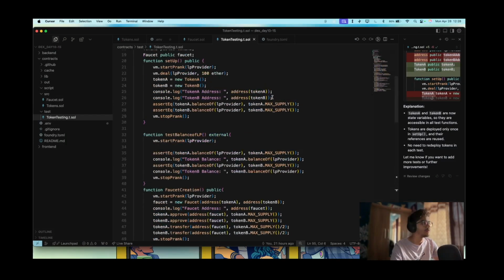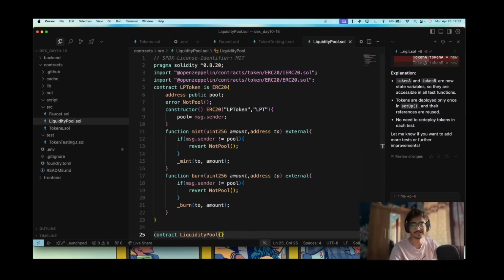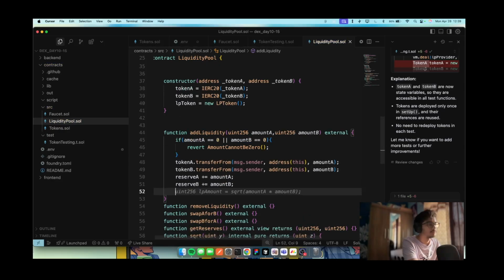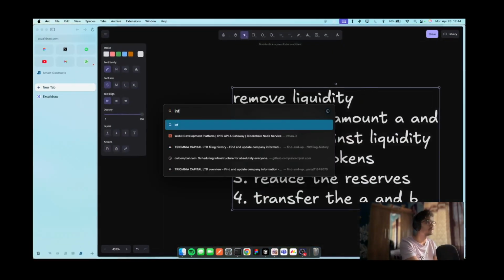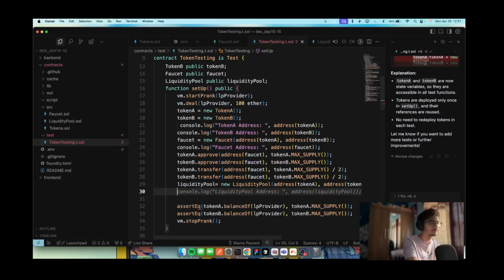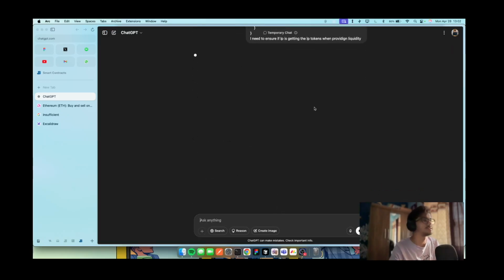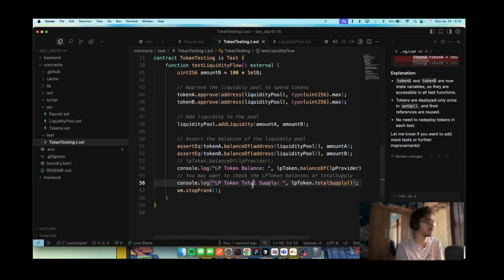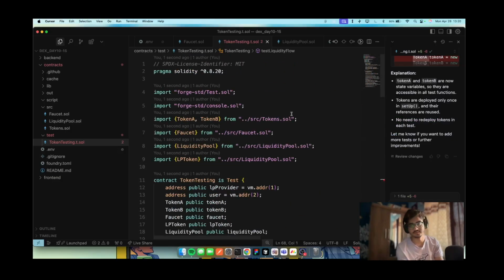Day #12: Building Our Own DEX - Liquidity Pools, Swaps & LP Tokens- Writing End to End Foundry tests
In this video, we're taking a deep dive into building a decentralized exchange (DEX) from scratch! Today, we focus on implementing liquidity pools, token swaps, and LP (Liquidity Provider) tokens using smart contracts.

We’ll walk through the key concepts of adding liquidity, removing liquidity, and performing token swaps with a fee structure in place. We'll also test our smart contracts to ensure everything works seamlessly.

Join us as we continue building the foundation of a decentralized finance (DeFi) ecosystem!